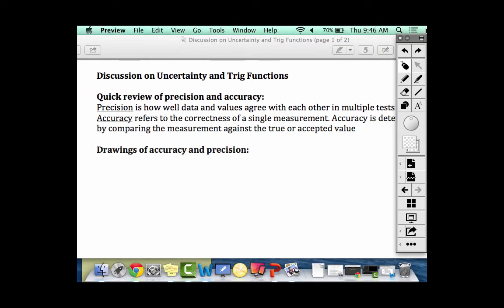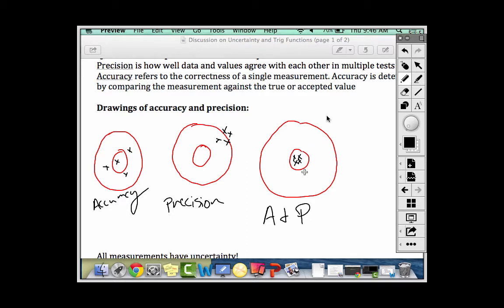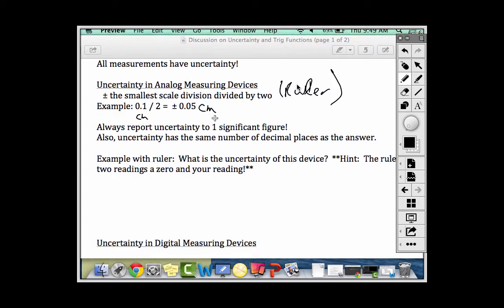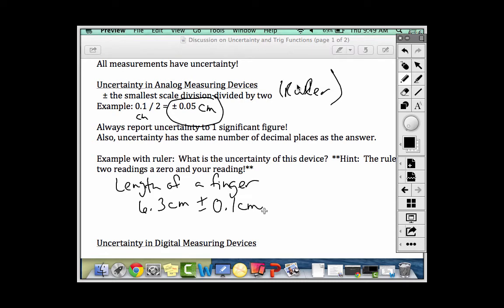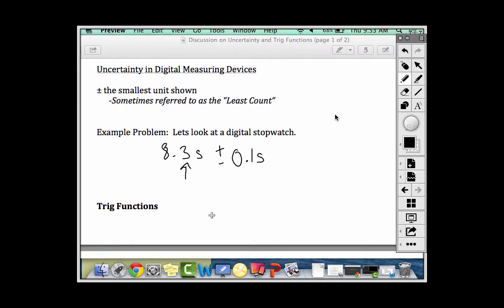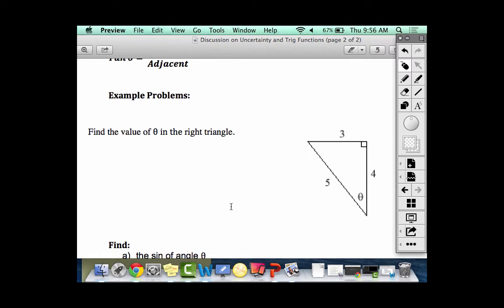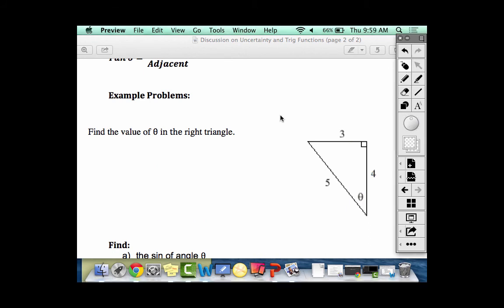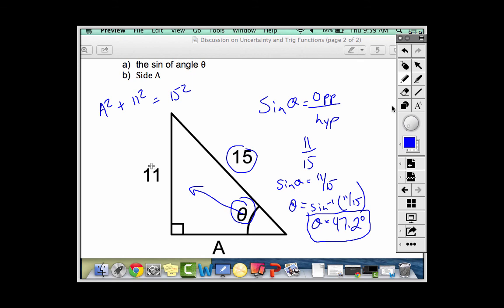Discussion on Uncertainty and Trig